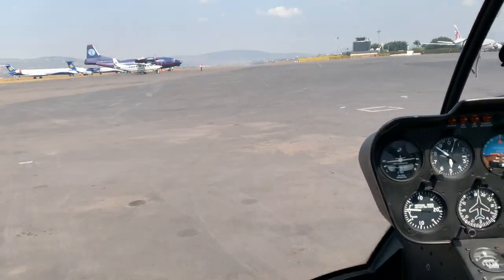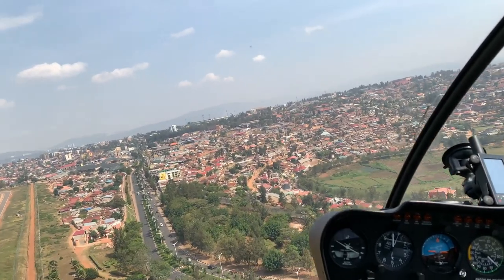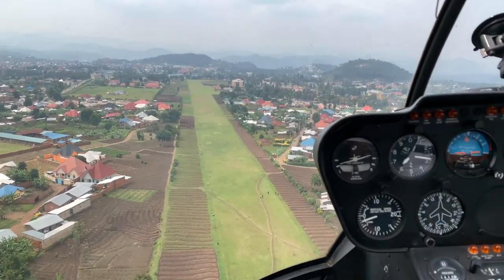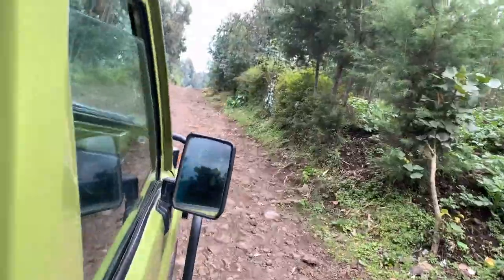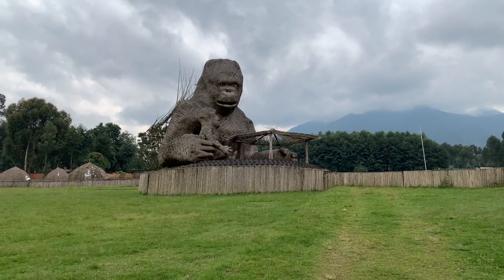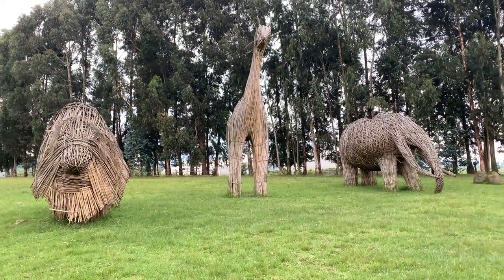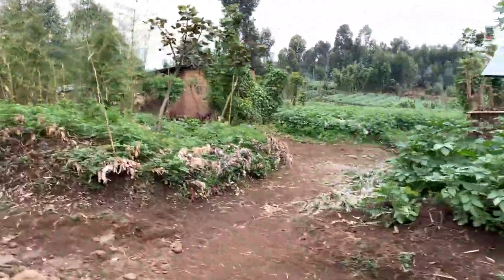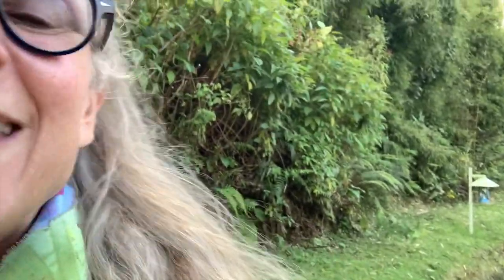Rwanda: The Virunga Mountains & Sabyinyo Silverback Lodge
We begin with a helicopter ride to the Virunga Mountains and end with a performance by the musicians and dancers from the local community.

Come and join my private Facebook group ~ Ariane Zurcher Stitching Circle

Stop by!

After graduating from Parsons School of Design, I began my career in fashion design and freelanced both in New York City, as well as London.  I designed hand knits for Elle Magazine and was the editor of the Hand Knit Page before hand knits fell out of fashion in the early 1990's and the page was discontinued.  In 2008 I launched my jewelry design business, designing fine jewelry in 18 & 20 Kt Gold with gemstones that I hand select for each piece. Several awards and numerous write ups & interviews in all kinds of magazines and online zines, I rediscovered hand stitching and my life took another turn.  I have been designing in some form since I sold my first felt embroidered xmas tree ornaments to a small shop in Northern California when I was 16 years old, and have never looked back.  And while I've had detours along the way: had two children, worked at an advertising agency, got into acting in my early 20's, published some articles for various magazines and wrote for the Huffington Post for a few years, I have always come back to designing.  It is my first love and remains so to this day.

Perfect Circle Templates
Tulip Bullion Knot Needles
#24 Chenille Needles
#22 Chenille Needles
6" Ruler
Chalk Pencil